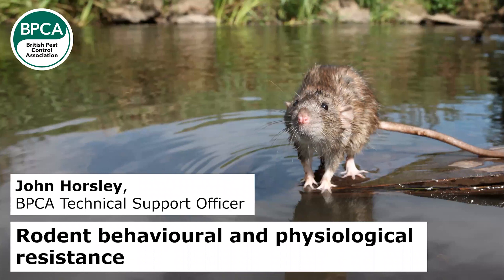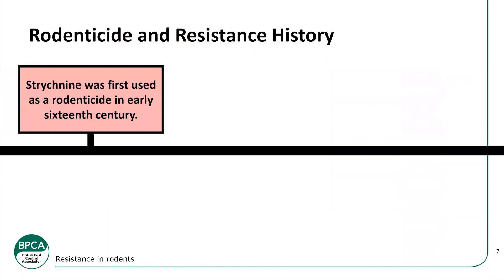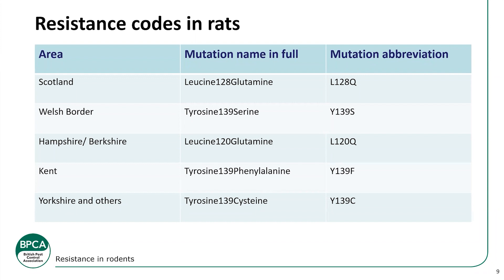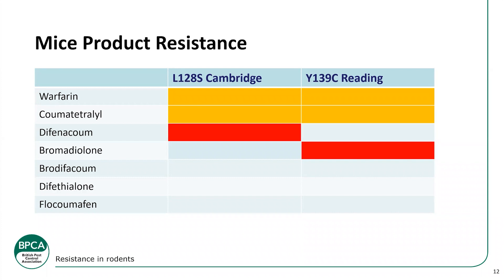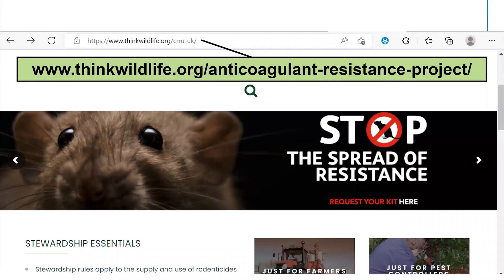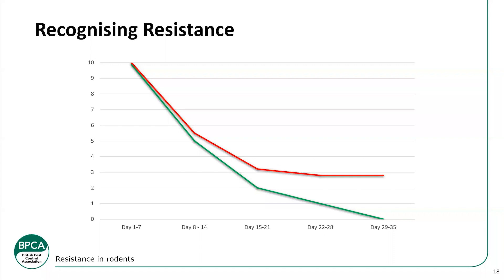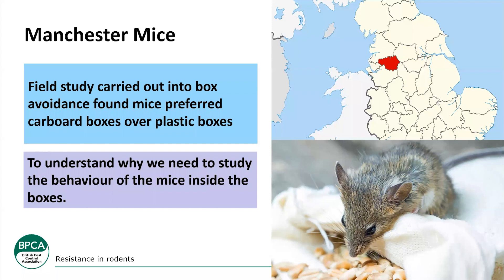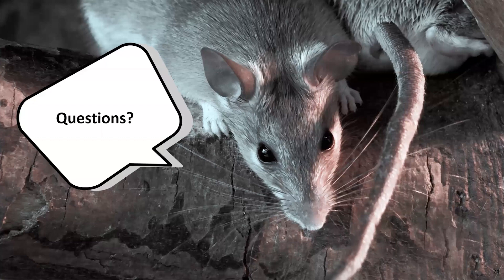Rodent behavioural and physiological resistance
To be able to successfully control rodents we need to understand their behaviour and how they will react to the environment around them.

It's important to remember different areas of the UK will also have resistance issues to active ingredients we use.

In this video, John Horsley explores:

- All aspects of rodent behaviour
- Physiological resistance
- Managing resistance issues onsite.

All information is correct at the time of filming.